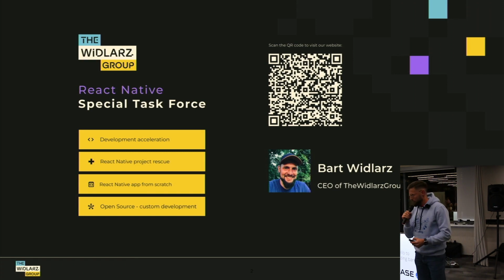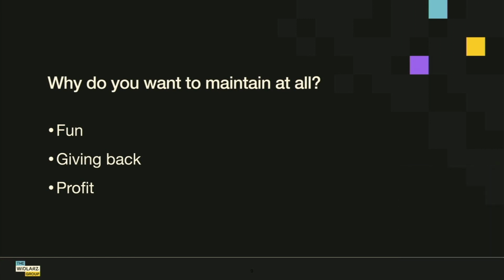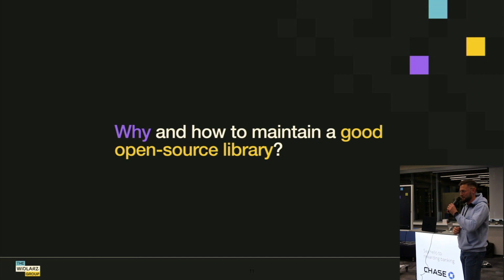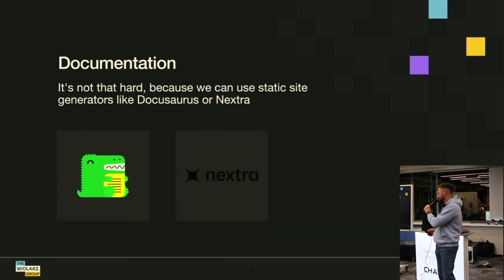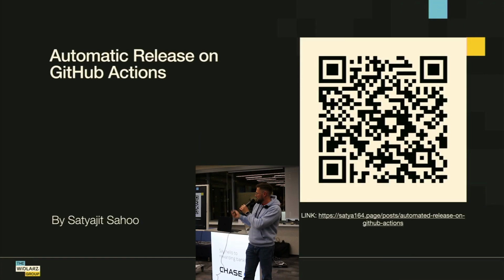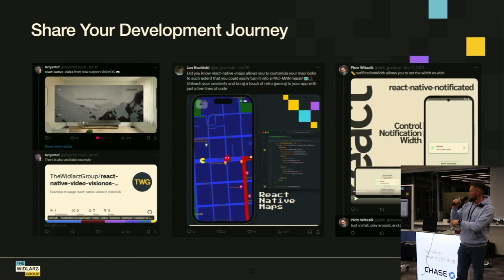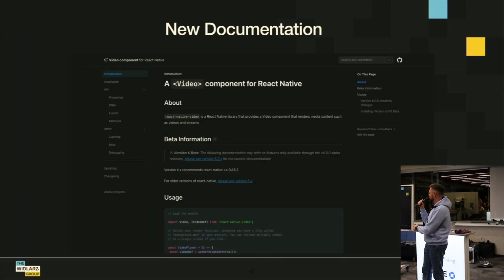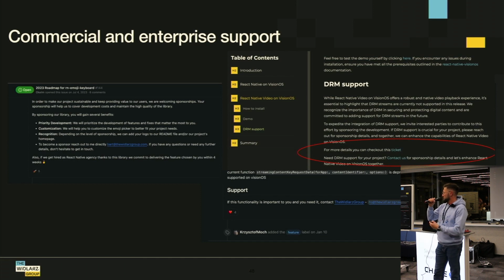Well-maintained open-source library: What does it truly mean? - Bart Widlarz- React Native Warsaw #3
Well-maintained open-source library: What does it truly mean?" - Bart Widlarz, CEO of TheWidlarzGroup

Open-source libraries are crucial in software development, but what makes a library well-maintained? This talk explores the key characteristics of sustainable open-source projects, from responsive maintainers to clear documentation and CIs, based on our OSS experience.